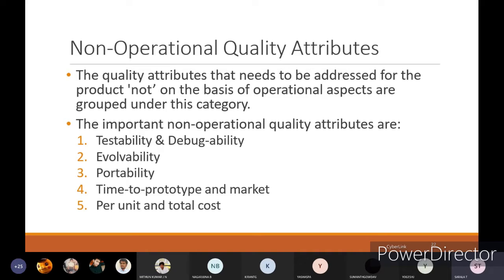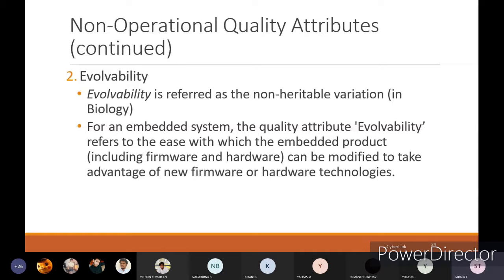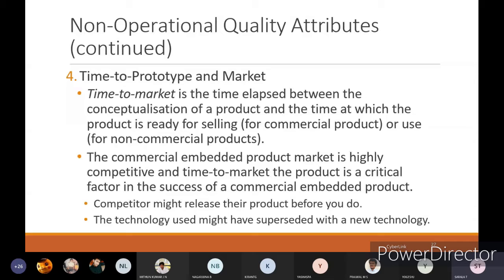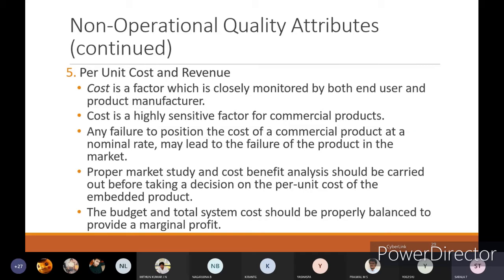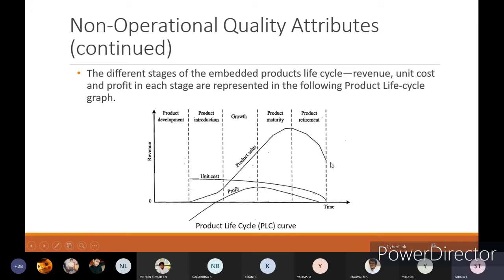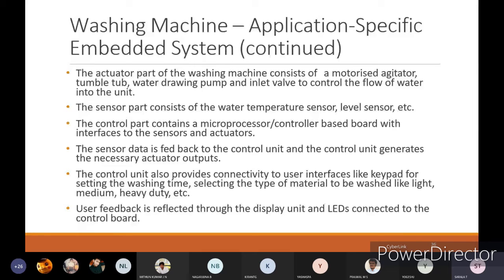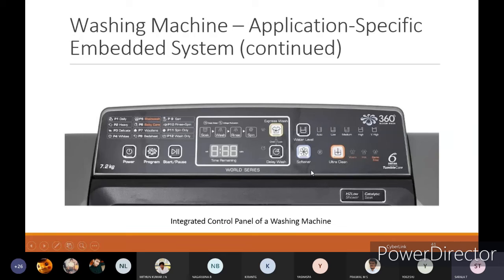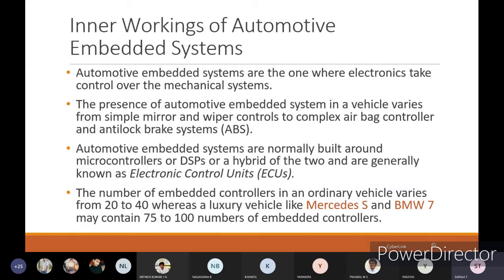Embedded Systems: Quality Attributes - Part 2